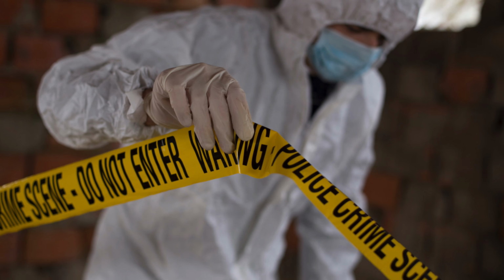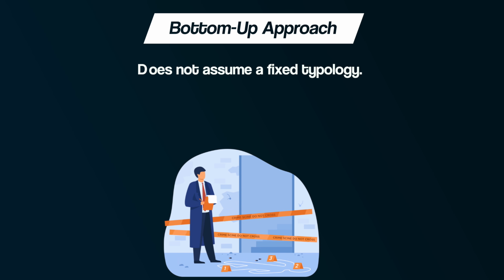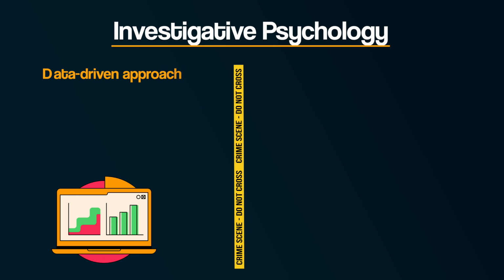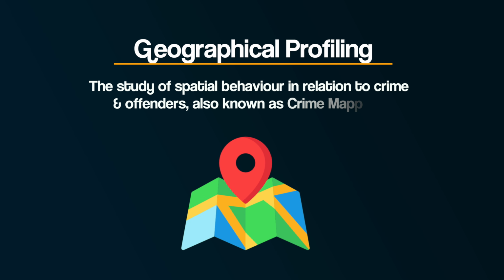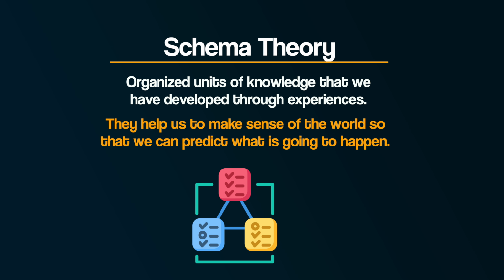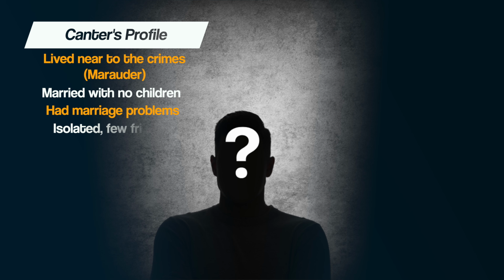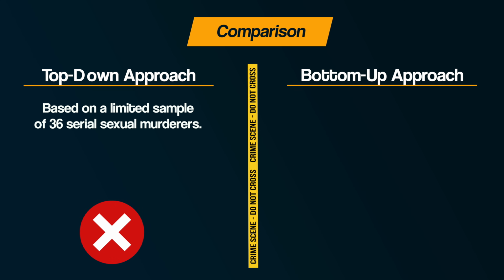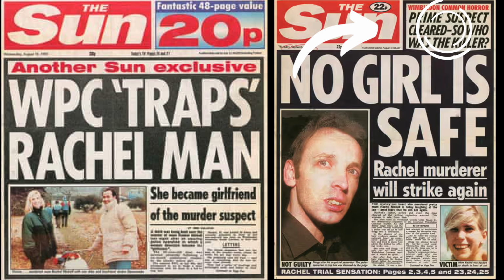Criminal Profiling Explained | Top-Down Approach (FBI) vs. Bottom-Up Approach (British)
How do the FBI catch serial killers? What is criminal profiling? What's the difference between the Top-Down approach and the Bottom-Up Approach?

This video is the beginning of a series into forensics psychology, starting with offender profiling.

//PRODUCTS I USE & BOOKS I READ//

WHO AM I? Hi - I’m Tom. I’m a Psychology teacher based in the North of England. I've been teaching for over a decade and have numerous years of being an A-level examiner. I started Bear it in MIND to share my own passion for Psychology, and to provide people with content to help us better understand ourselves and others.

00:00 - Intro
00:36 - Offender Profiling
01:53 - Top-Down Approach (FBI)
04:02 - David Canter et al. (2004)
04:50 - Sampling Problems
05:41 - Bottom-Up Approach
06:14 - Investigative Psychology
07:23 - Geographical Profiling
10:16 - John Duffy
11:52 - Comparing Top-Down & Bottom-Up
13:03 - Rachel Nickell / Colin Stagg
07:11 - Levels of Explanation
08:29 - Strengths & Limitations